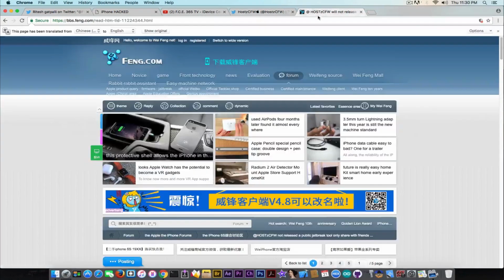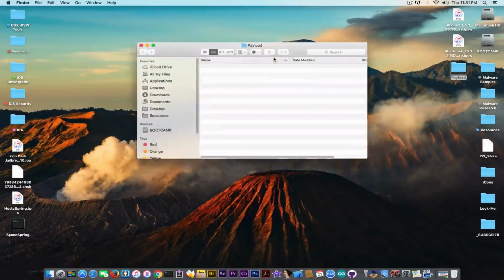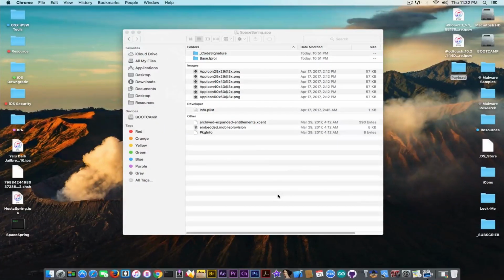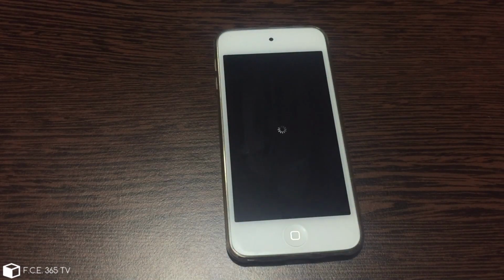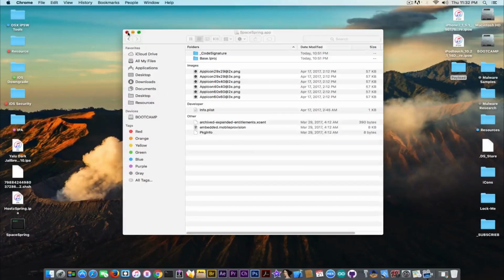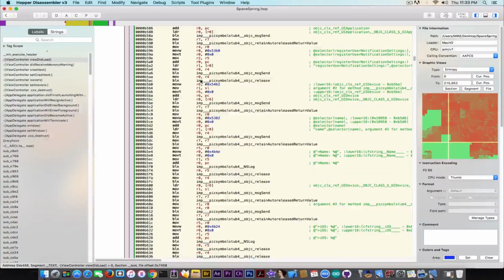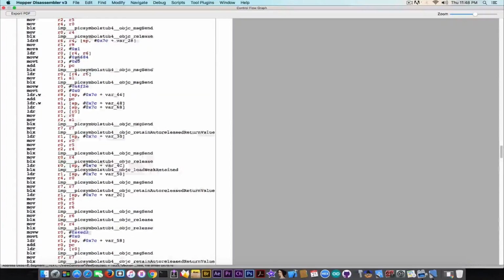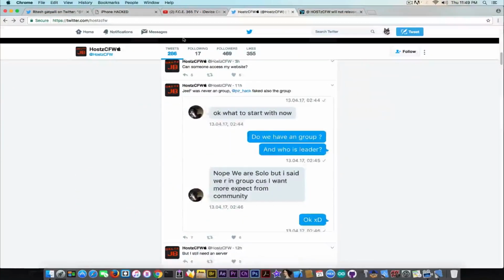iOS 10.2.1 New Jailbreak IPA (HostzSpring) Analyzed | Warning!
In today's video we're analyzing something pretty interesting that was pointed out to me by a guy on Twitter who was curious about it. Yet another iOS 10.2.1 Jailbreak IPA. Obviously fake, but possibly dangerous. The reason I am making this video is that: If this guy found it and was curious to know if it really is a Jailbreak, this means that other might do the same, and if it happens to be malware and there is no one to rise the awareness, there will be casualties.

The IPA is called HostzSpring, and I've managed to track it down to a Twitter account that pretends to be a "Solo iOS Hacker" involved in "Jailbreaks". As usually a simple test is worth 100 hours of static analysis, I've decided to load the IPA on my Test Device to see its behavior, and boy, did I was surprised. The Application seem to trigger some kind of background process that ACTUALLY RESPRINGS the test device. What is strange is that even if I close the application, a few seconds later my device will still respring. From what I know, you can't respring a non-jailbroken device, at least not from such a poorly made app, as the developer clearly has no idea on how Xcode screen constraints work by the looks of the app. This is where my interest has peaked and I've decided to take the IPA to bits.

All in all, this could be a very dangerous IPA masked as a fake Jailbreak, so I would recommend you, if you come across it, to NOT install it on your main device. For some reason the app seem to have a good Notification center integration which really makes it the next level app in the fake Jailbreaks. For security reasons, I will not link to that IPA, I care about your security and I hope you do that too.